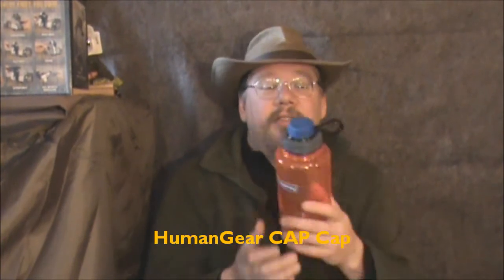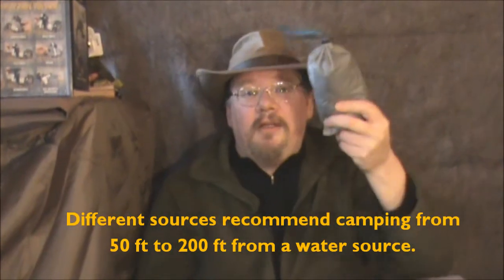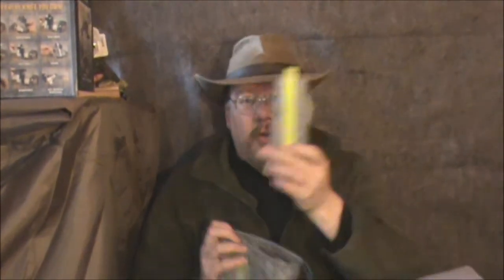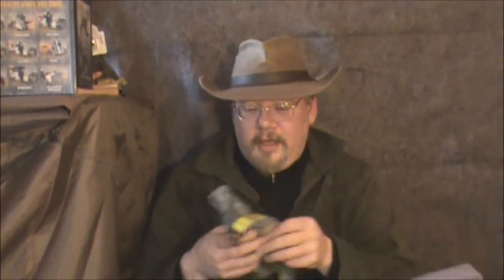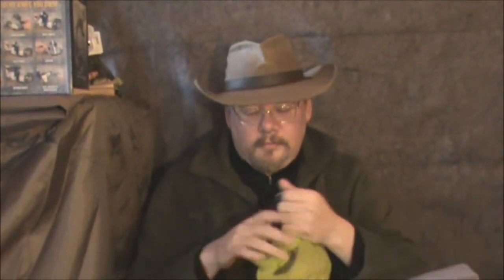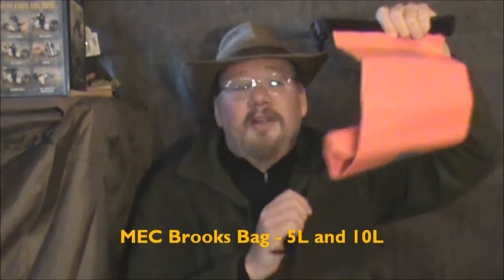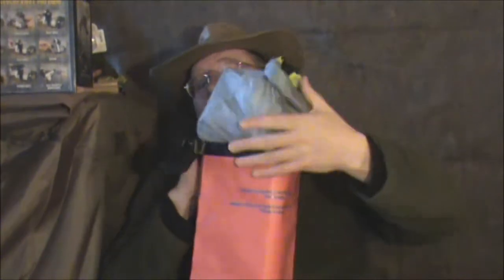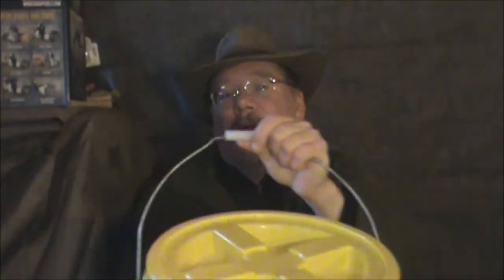Camp Kitchen: Add-Ons and Food Storage (Part 2)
Stoves, cooksets and kitchen sets are all important in the backcountry. Part One covered containers, and Part Two (this video) will cover extras like water storage, cleaning, and the food bag itself.

And for those who were wondering, here's the info on my background music (used with permission):
"The One I Love" by Andrew Ibanez